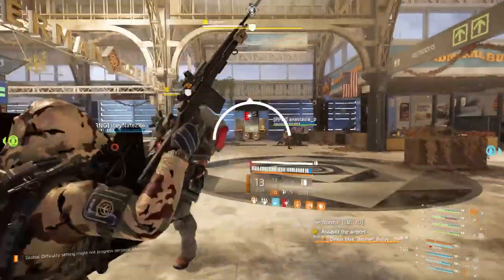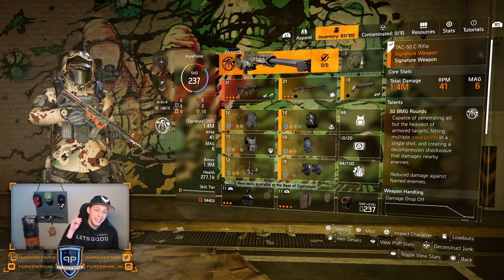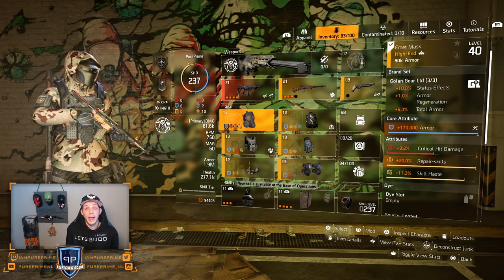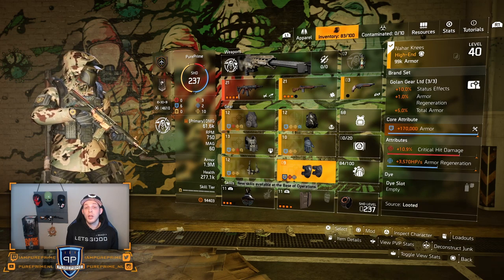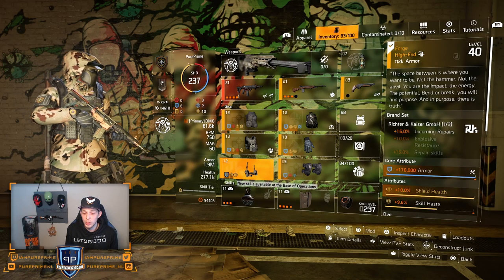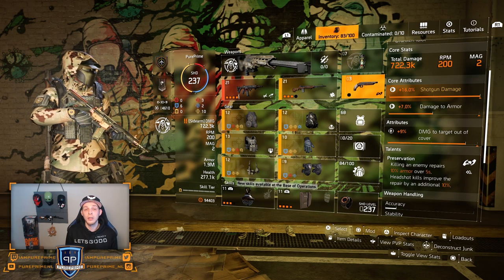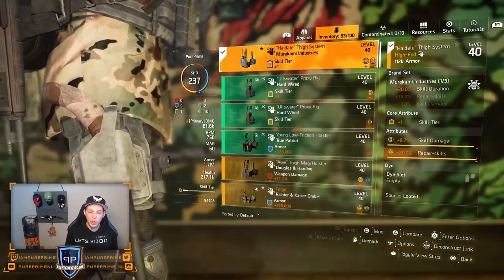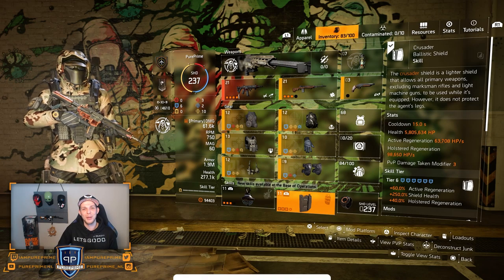The Division 2 | Boomer/Weasel Kite Build | **Must Have Defensive Build** | PurePrime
Whattup, Back again with another Division 2 Build Video. Today i'm going to show you my Must Have Defensive Build too Kite Boomer/Weasel and even Buddy. Hope this will help you out but most of all Enjoy!
Lets GOOO

► Timestamp

01:20 - Build Overview